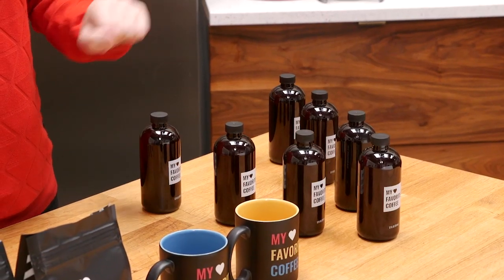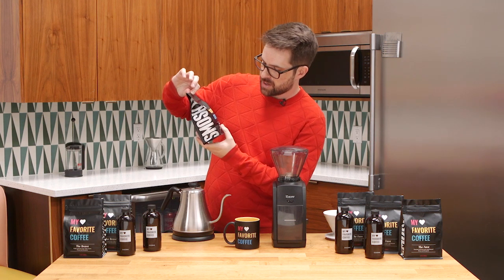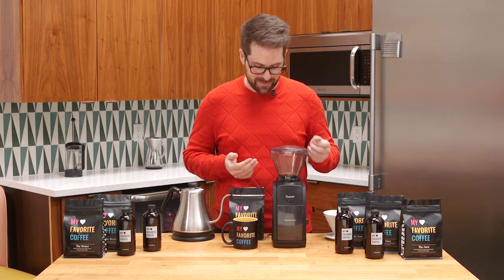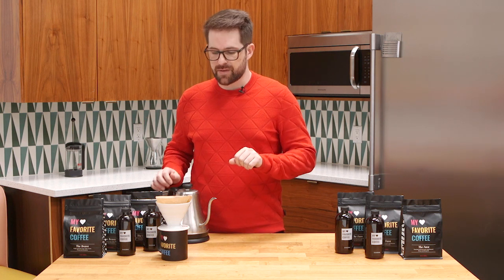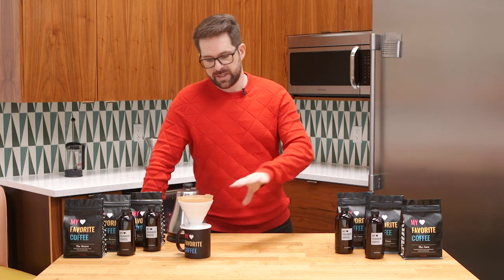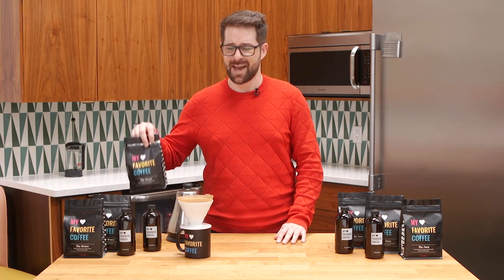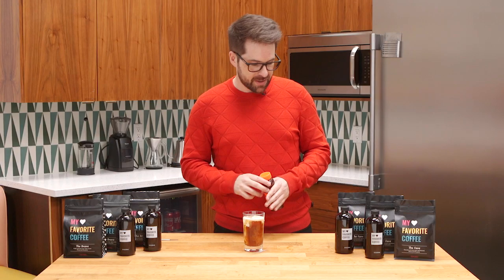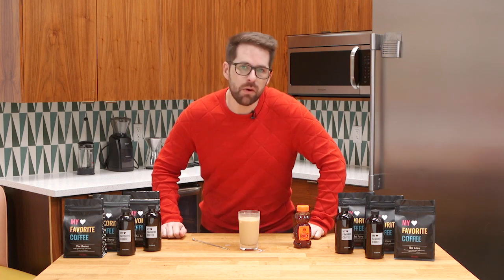About My Favorite Coffee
Hello from My Favorite Coffee!

Ian Hecox walks us through My Favorite Coffee and some of the ways he likes to prepare it.